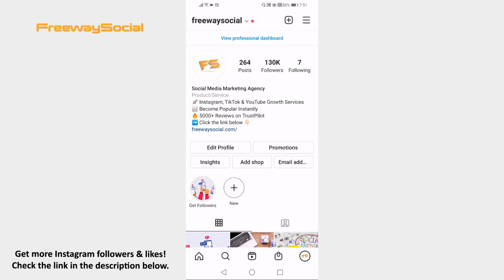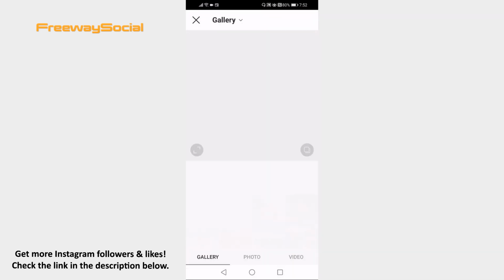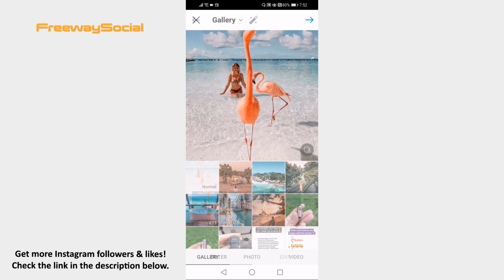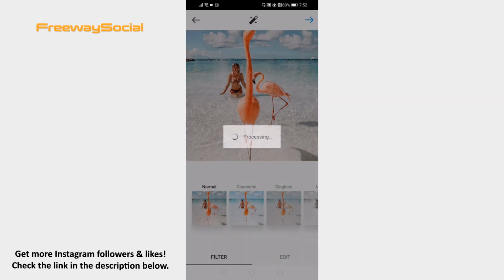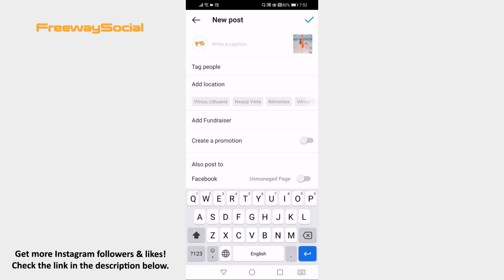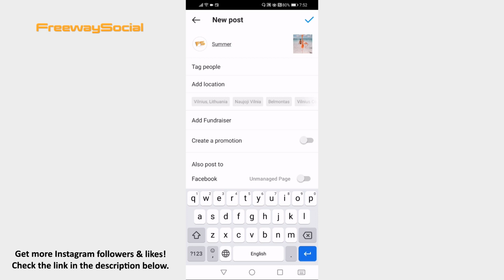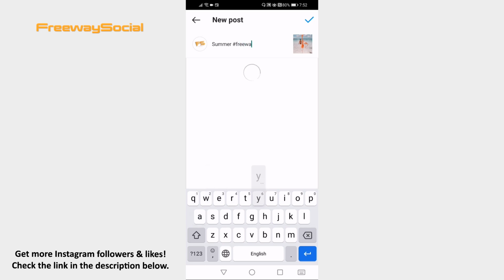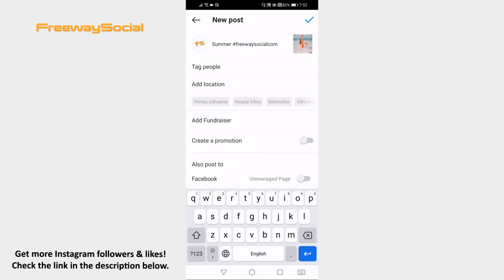How To Make Your Personal Hashtag On Instagram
In this video I am going to show you how to make your personal hashtag on Instagram.

👉 Read our article on how to make your personal hashtag on Instagram

Want to make your own Instagram hashtag? You can easily get one for free.

Just follow these steps and you will figure out how you can do it:

1. Open up Instagram app on your mobile phone and login to your profile.
2. Now press on the plus icon at the top as to create a new post.
3. Select “Post”.
4. Add a picture from your gallery and write a description.
5. After that just add your own hashtag to your post and publish this post.

After that your personal hashtag will be created. That’s it!

I hope this guide was helpful and you were able to make your personal hashtag on Instagram. Don’t forget to like this video and visit us